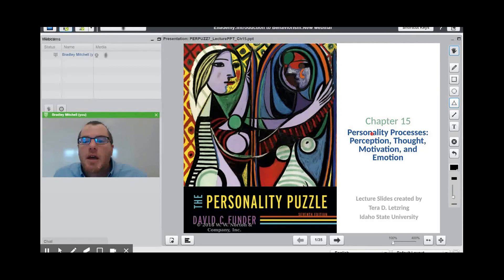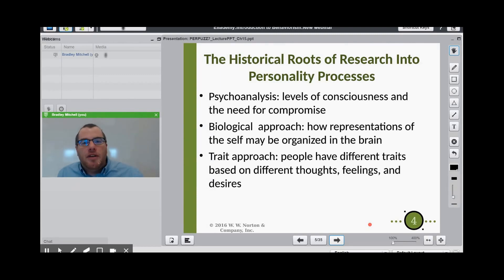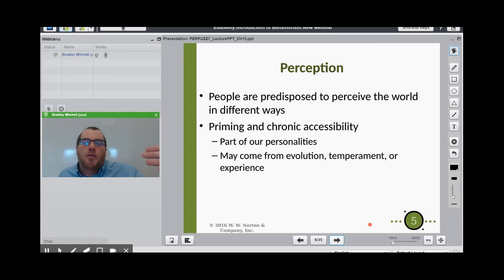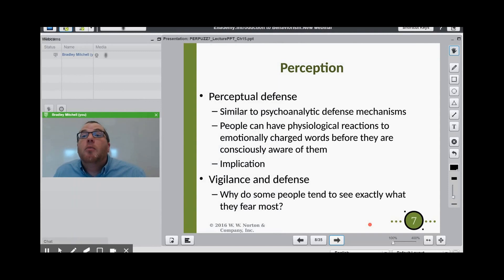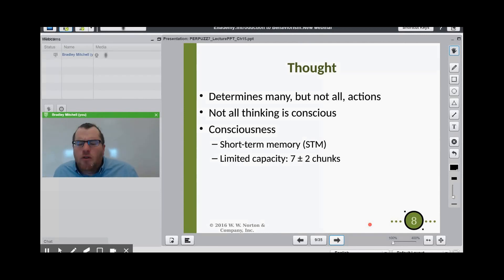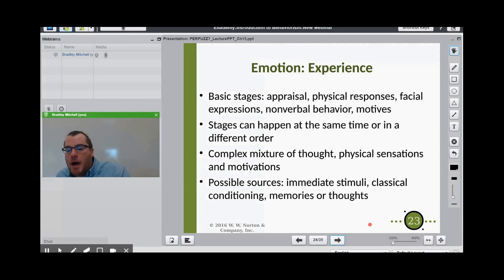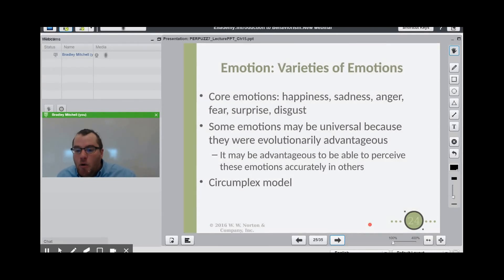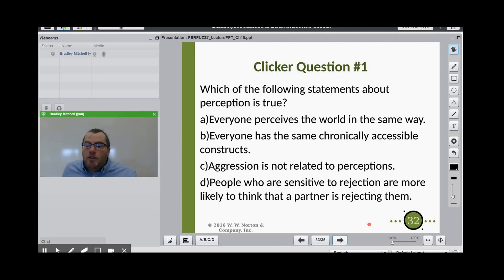PSYC 209 Theories of Personality - Lecture 15 - Personality Process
Professor Mitchell explores the personality process in the final lecture from Theories of Personality.